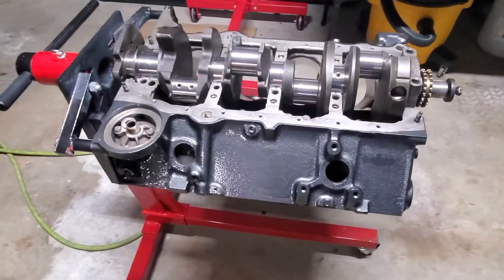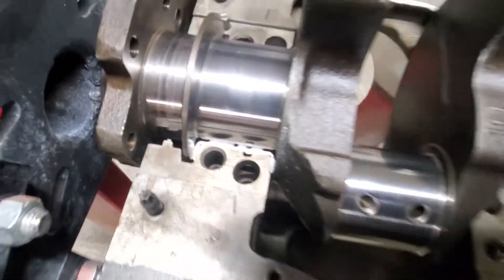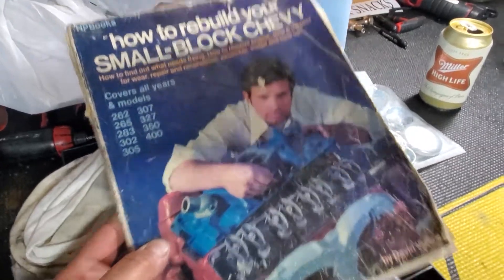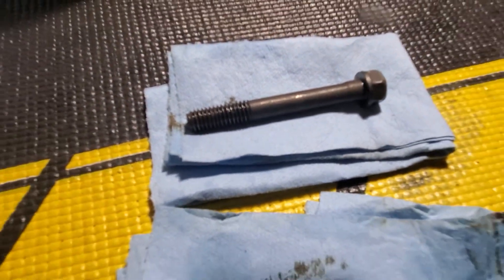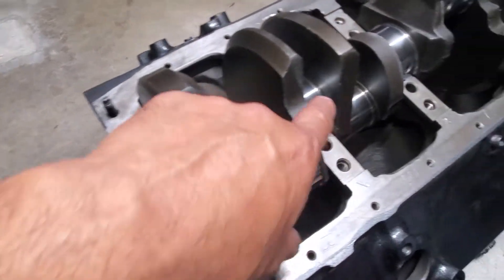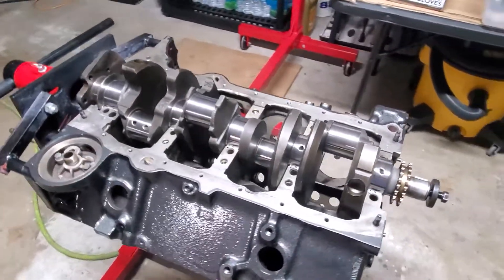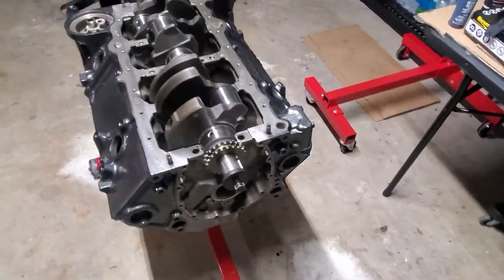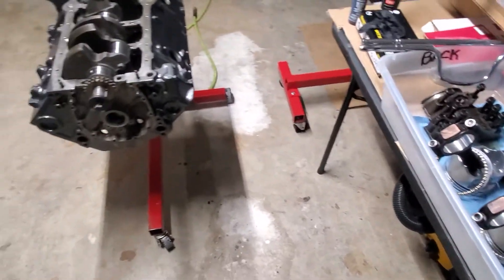CHEVY "355" SMALL BLOCK BUILD PART 2!!!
Crankshaft, And Pistons are CAST!
Using stock Rods as well.  Sorry viewers, I made a mistake there!
Finally finished polishing out the Crankshaft, installed the Main Bearings, And dropped the Crank in the block! Now were Ready to make a part 3 video on Bearing Clearances using PLASTIGAGE!!